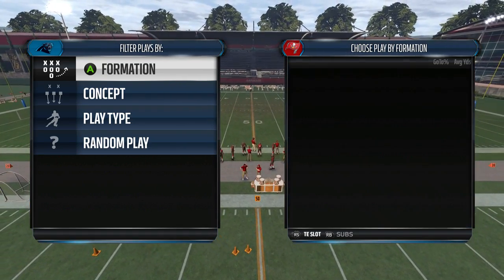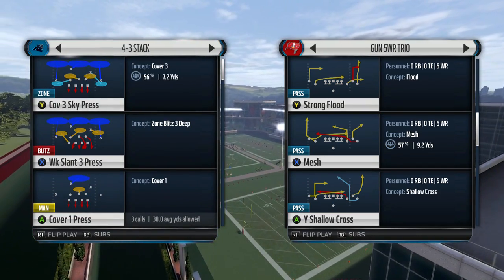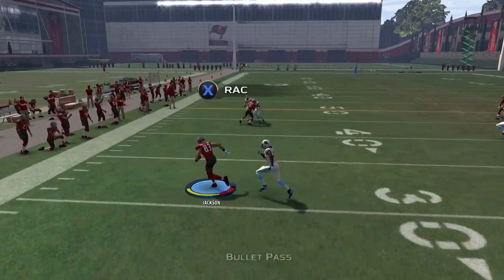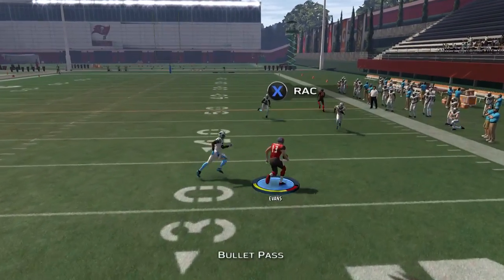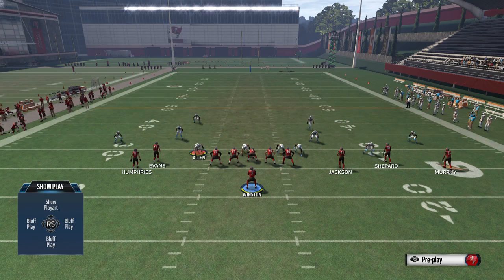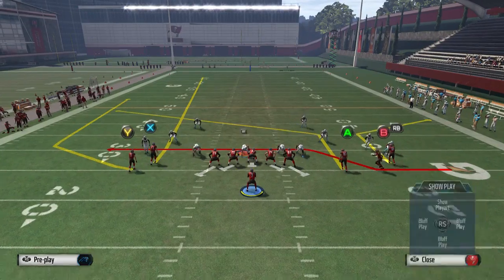Madden 16 Tips | Easiest Madden 16 Money Play | Gun 5WR Trio - Mesh